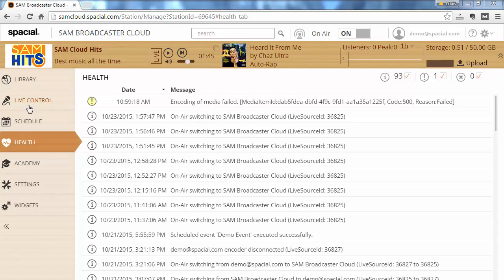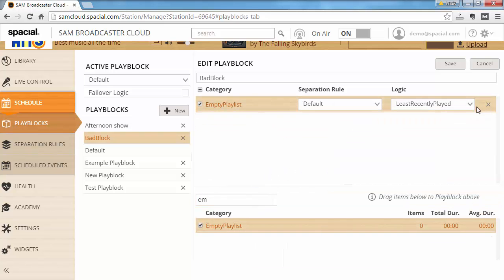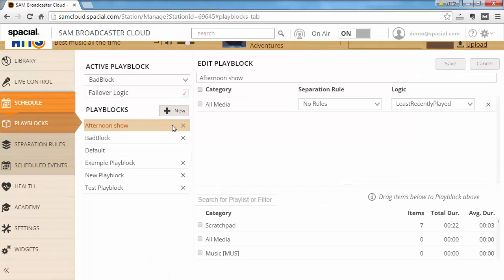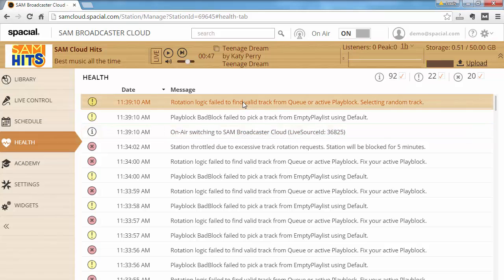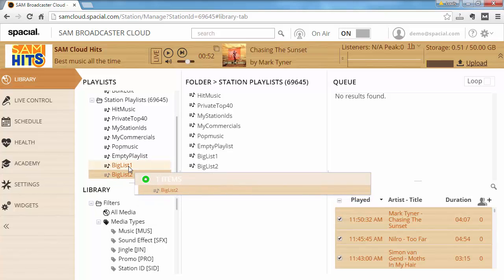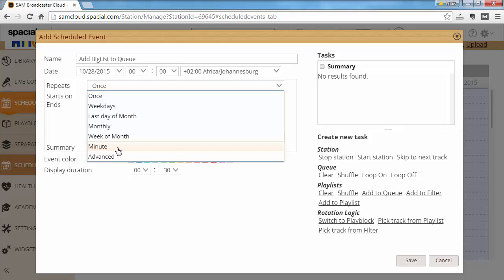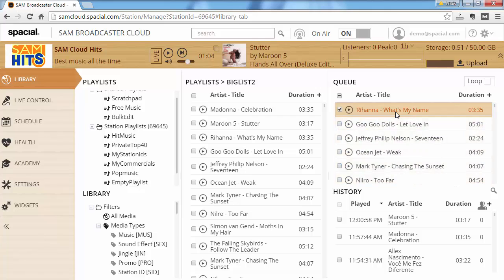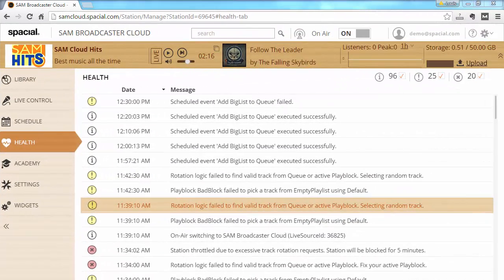SAM Broadcaster Cloud: Monitor station Health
Learn how to monitor your station health and also how to fix some common problems with your station.